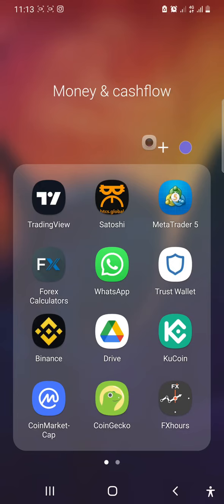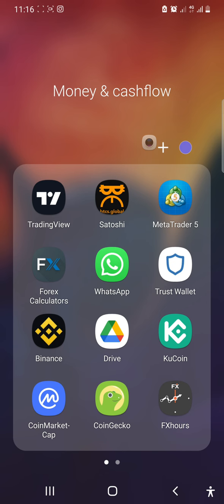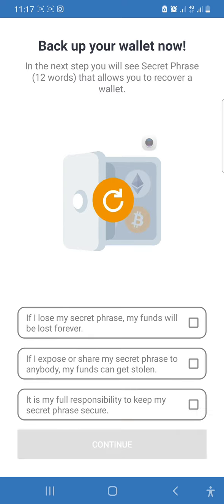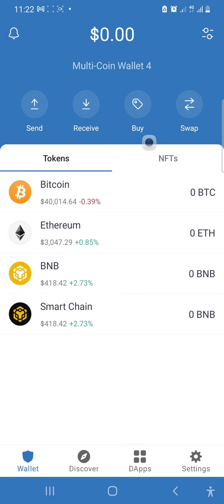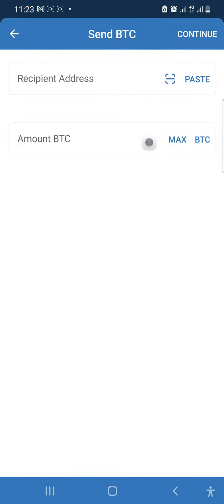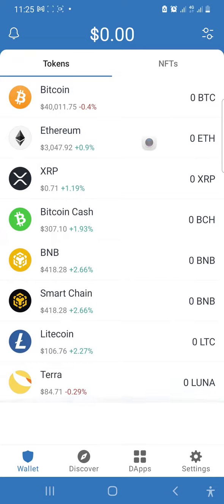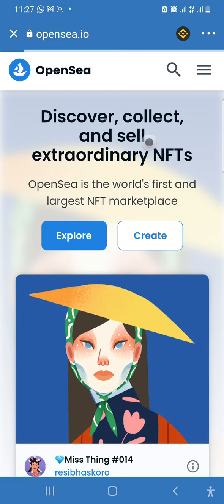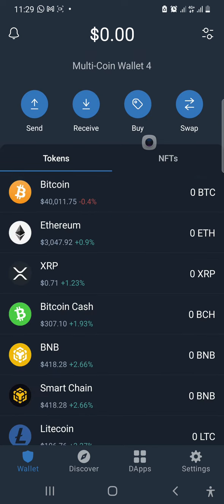How to Store and invest your cryptocurrencies on your Phone (For beginners)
In this video, I explained how you can Store, Save  and invest your cryptocurrencies in a dedicated Crypto wallet Without any hassle.

🔗Register with my link on Binance and get discount on trade fees

AFFILATE LINKS

SOCIALS❤